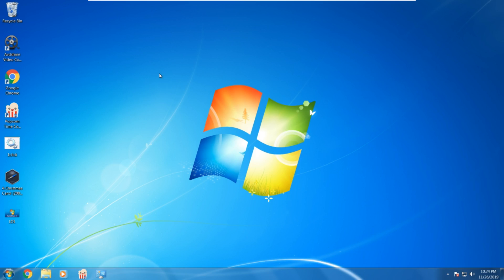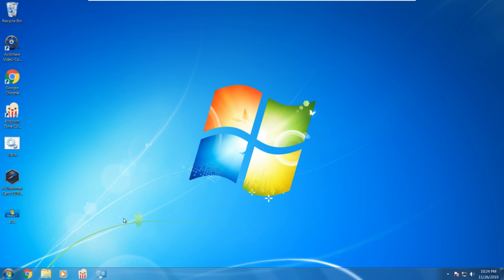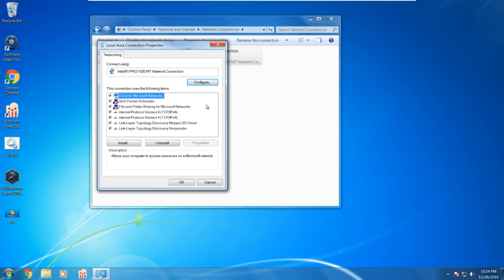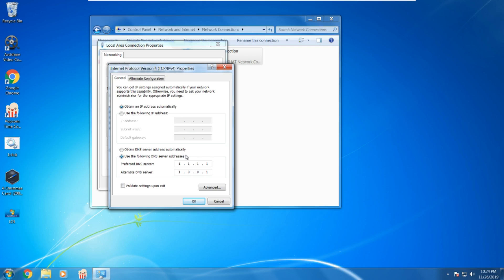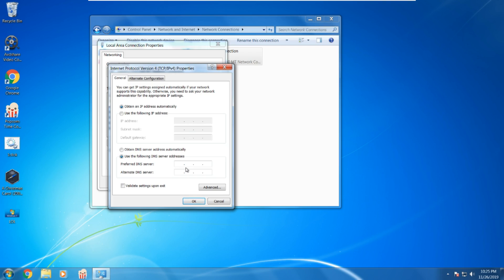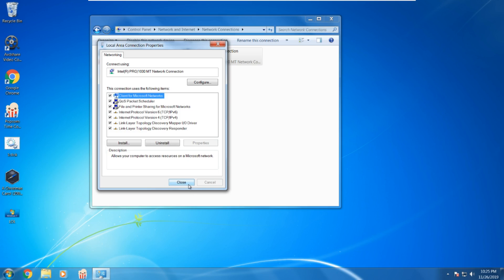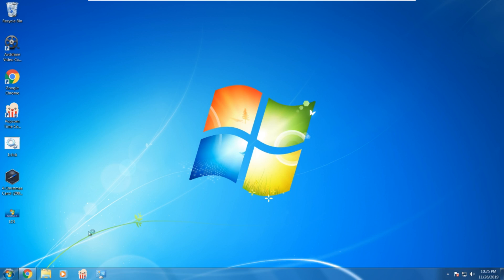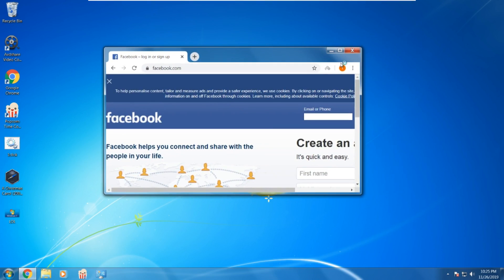How to unblock any website on your WiFi on Windows 7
Hi Guys, In this video i am going to show you how to unblock any WiFi network on Windows 7.